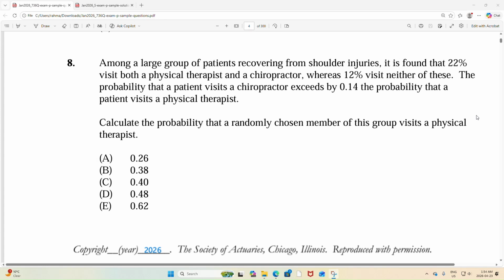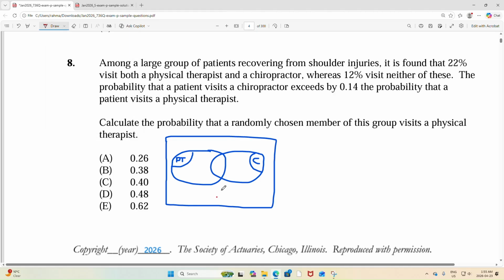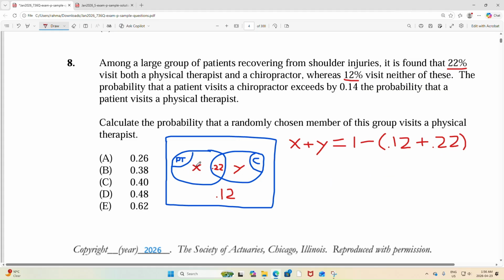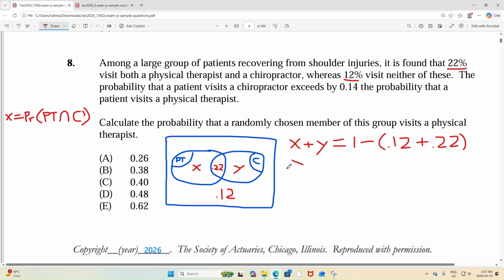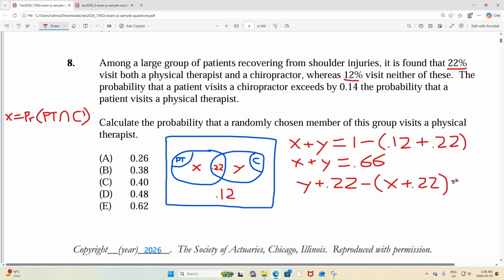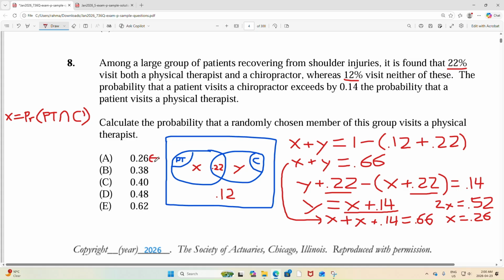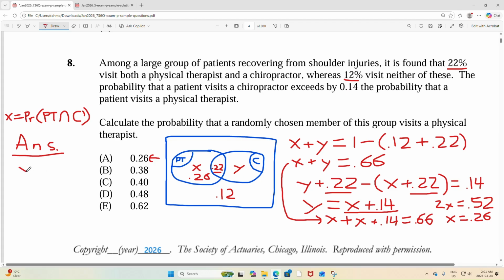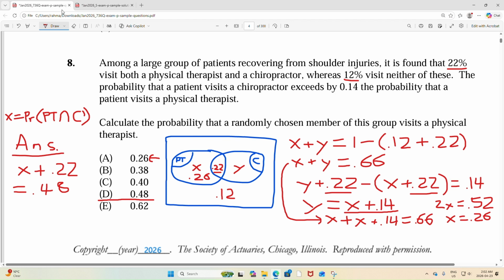SOA Probability Exam - Sample Question #8 Walkthrough